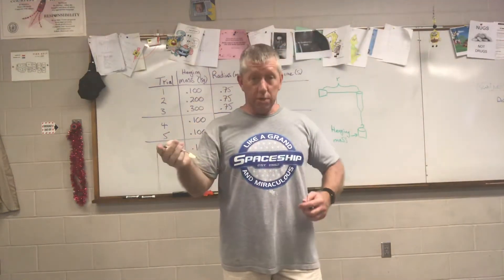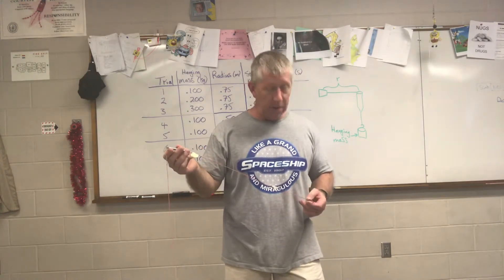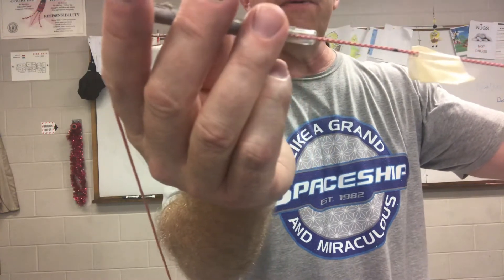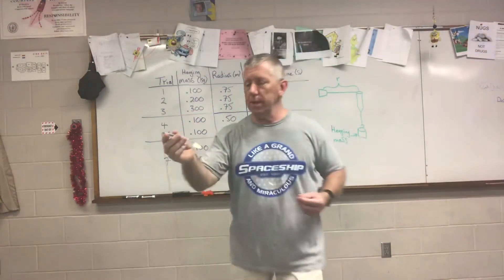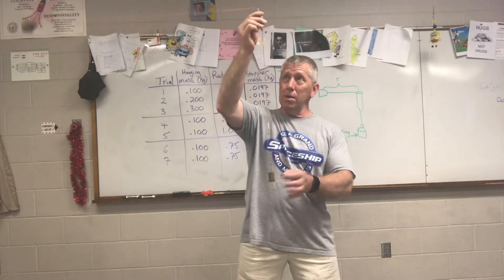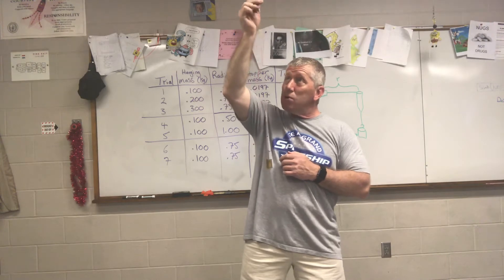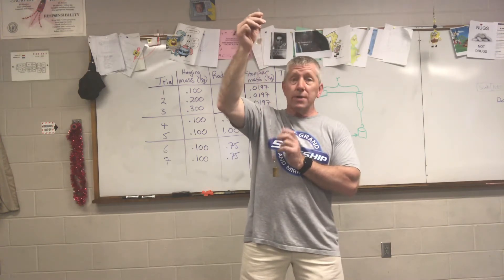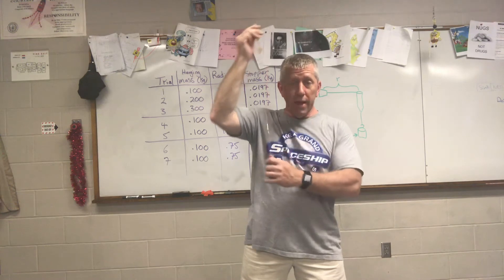Centripetal Force Lab Part Four